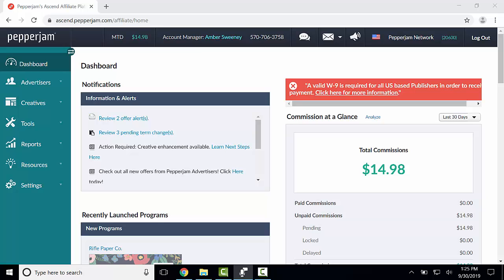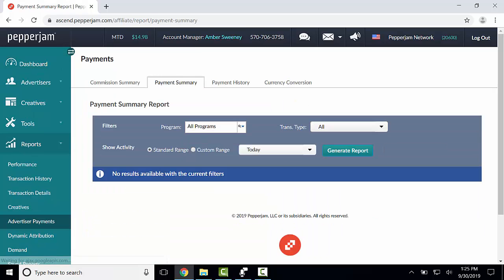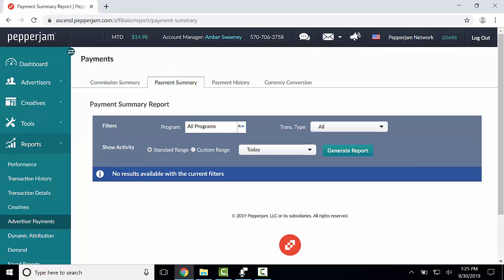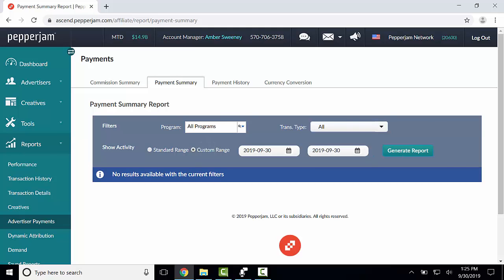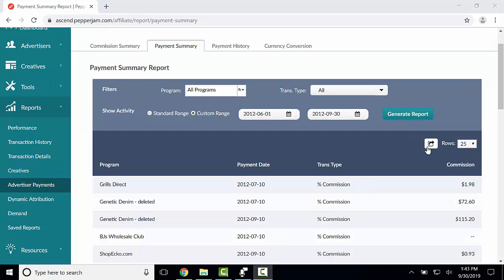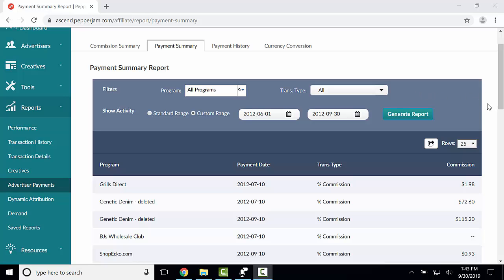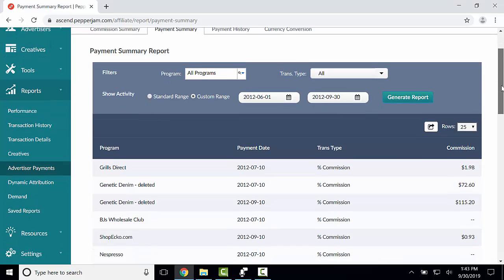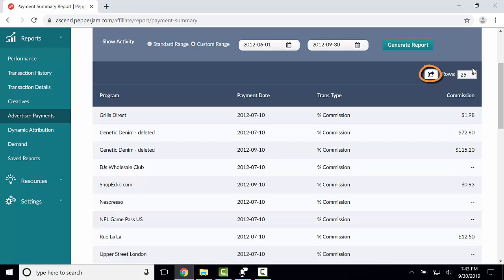Pepperjam: Publisher Partner Payment Summary